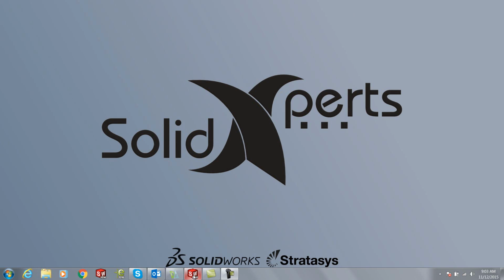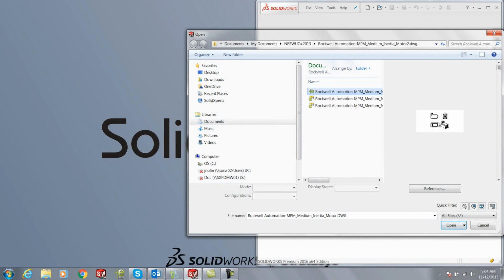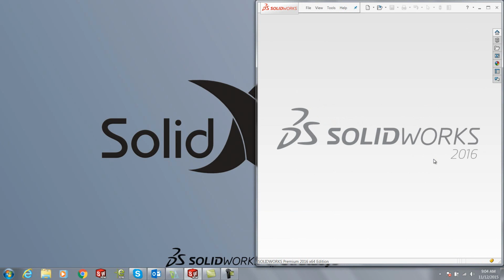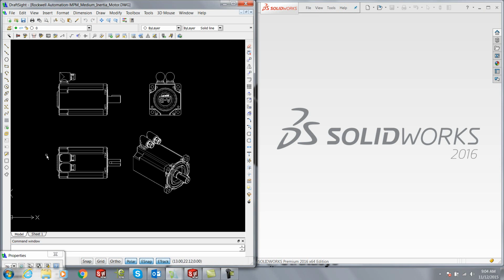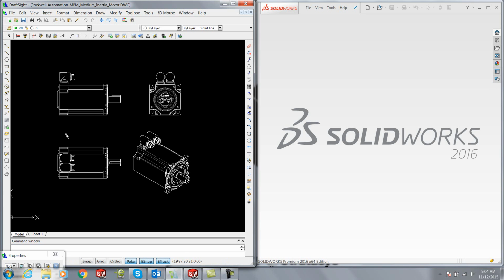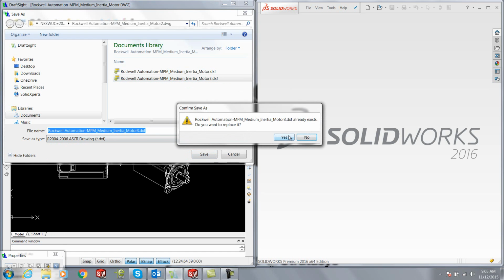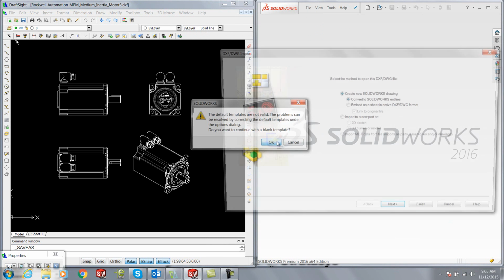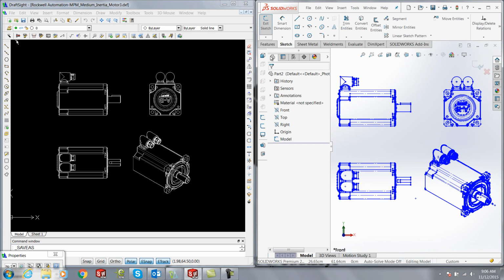SOLIDWORKS DraftSight Tech Tip - How to fix a DXF files - December 2015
Are you unable to open a DXF file within SOLIDWORKS? Maybe you should try using Draftsight.  A free tool specifically made to open DWG files format, this will help fix any of your DXF files.